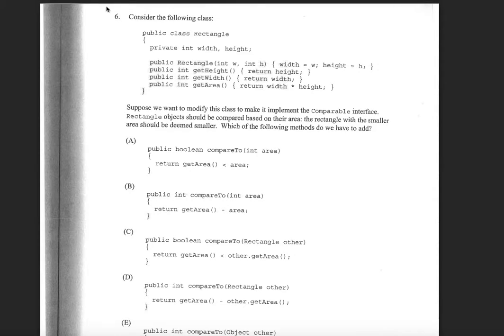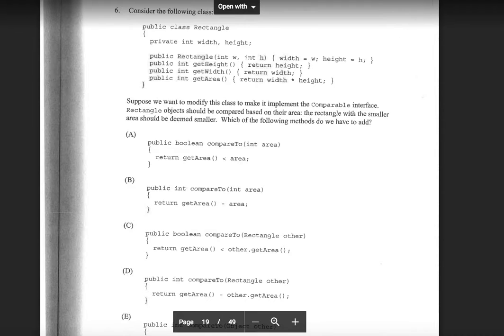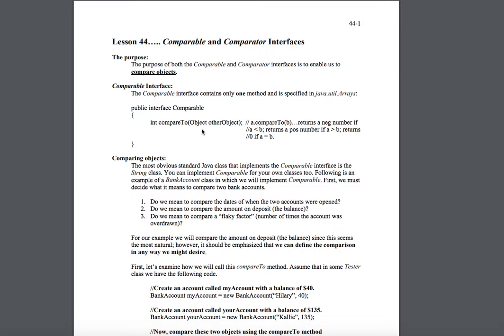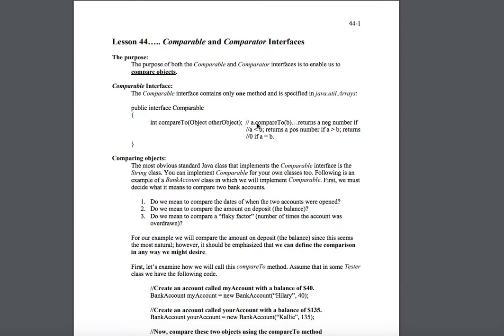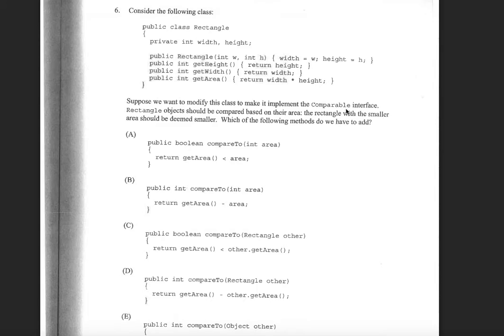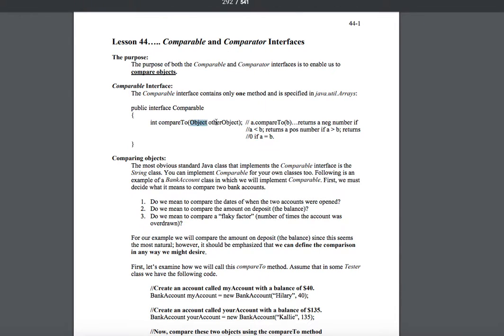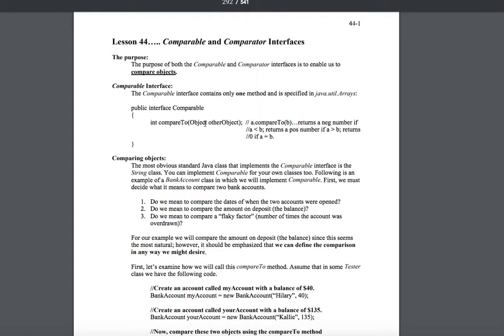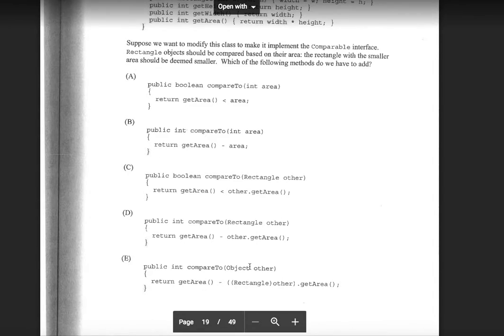Obj C 2 6